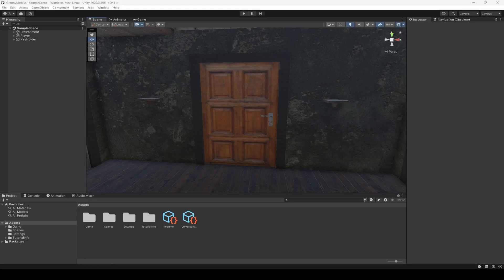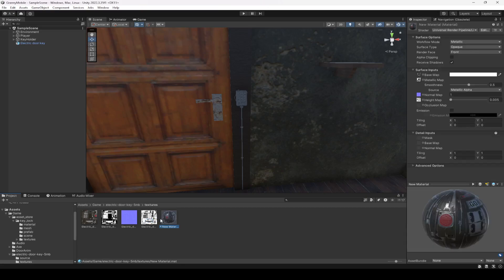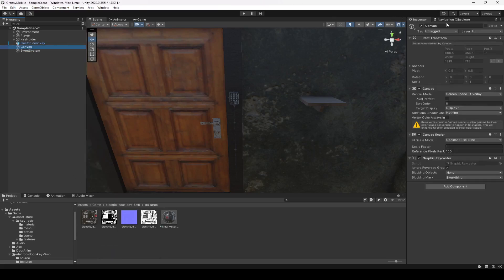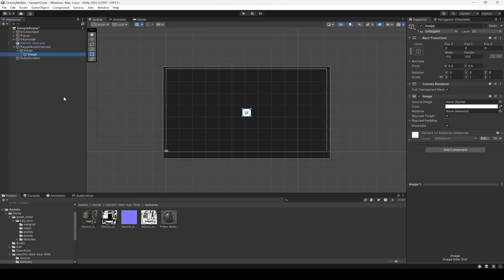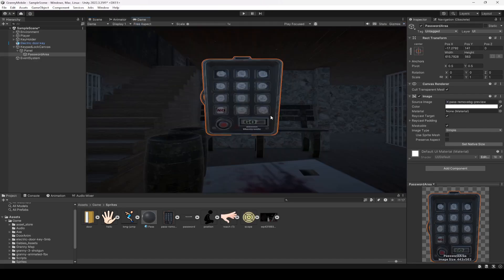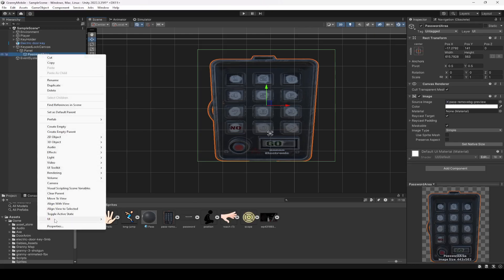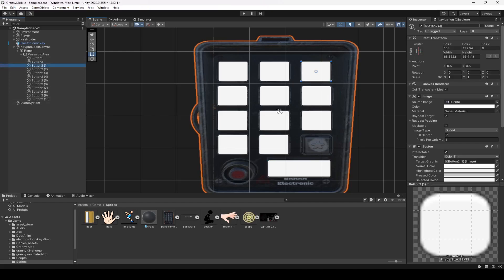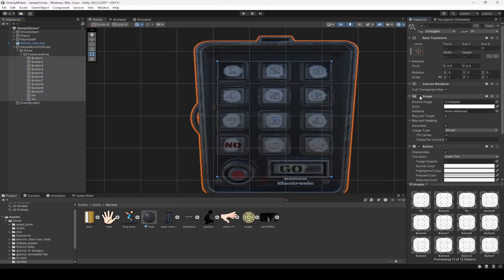Unity Door keypad lock UI | Mobile iOS Android Game Development Tutorial | Granny Game Clone